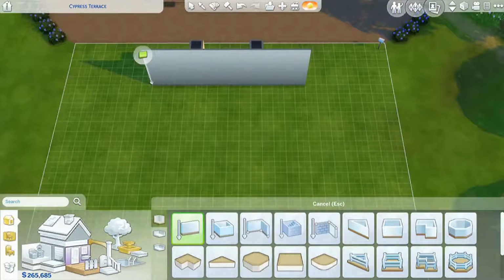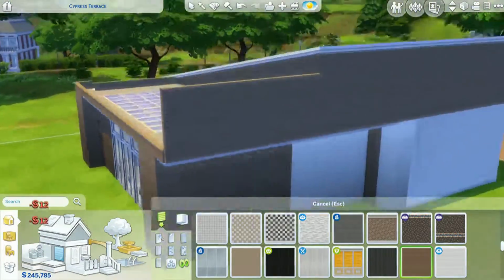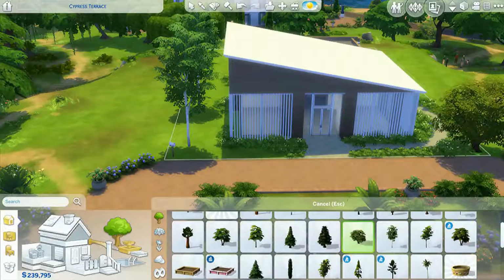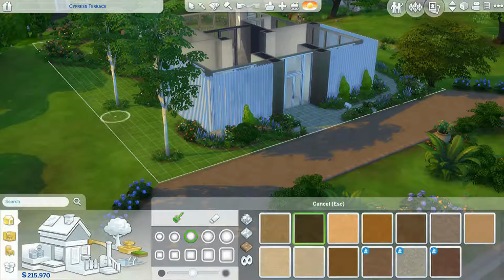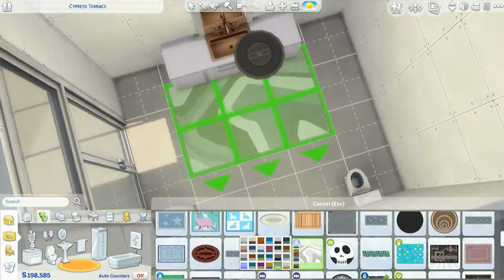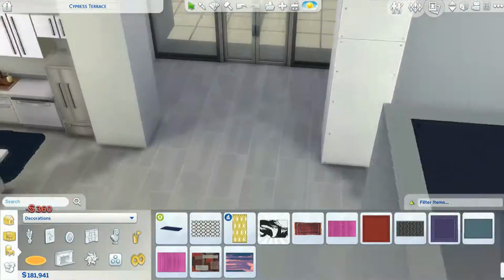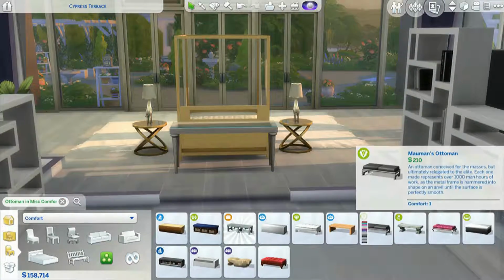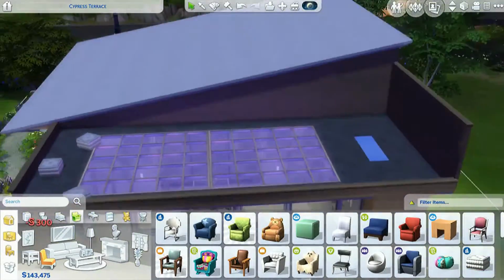GLASS GARDEN I SPEEDBUILD // THE SIMS 4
This is a speed build.

SIMS 4 GALLERY @ majesticsimmer22